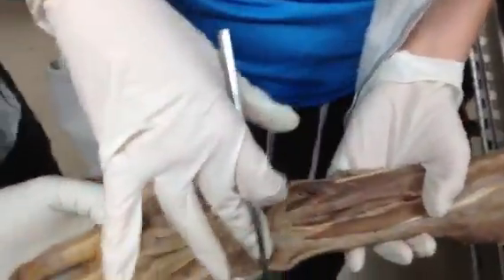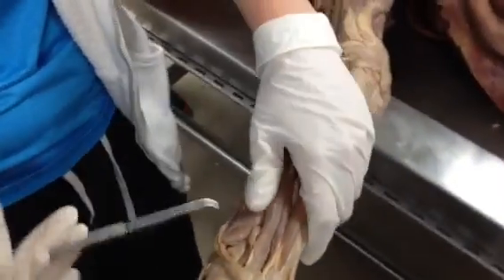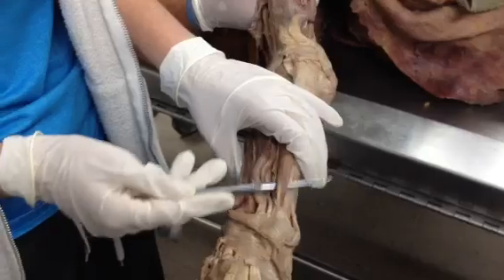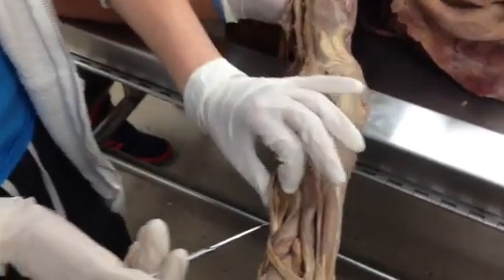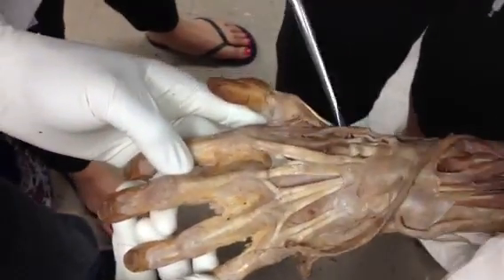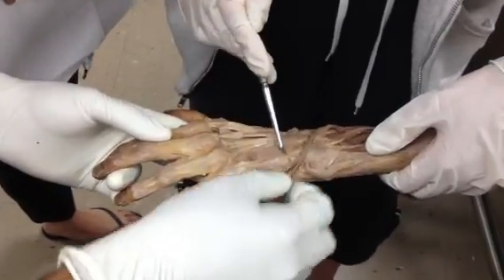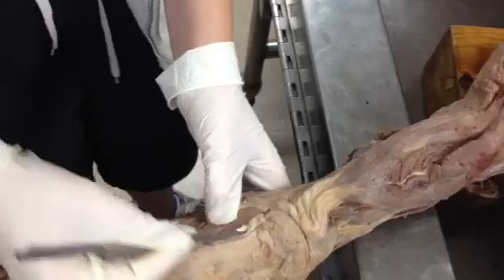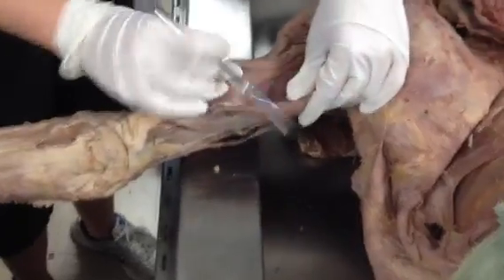Posterior arm muscles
Post. Arm.  Extensors